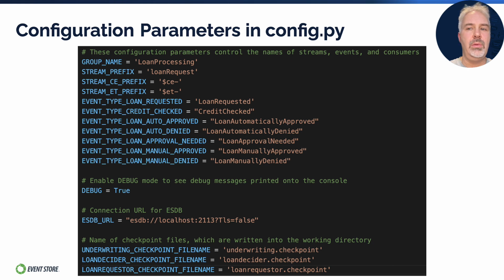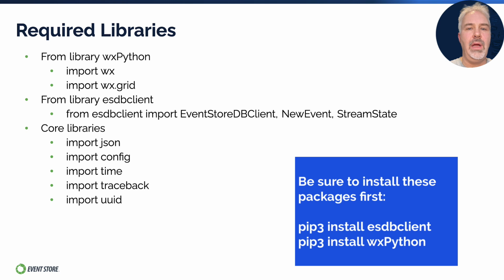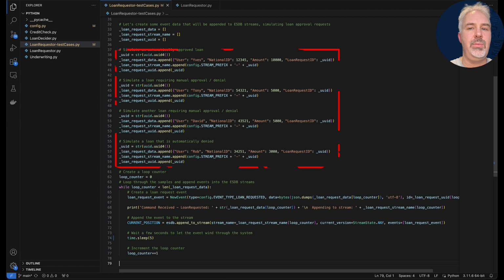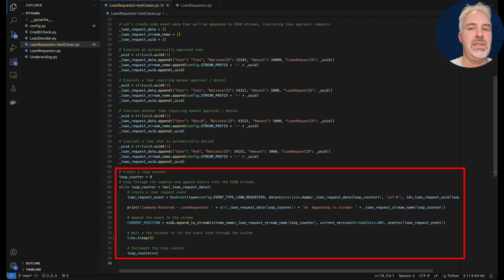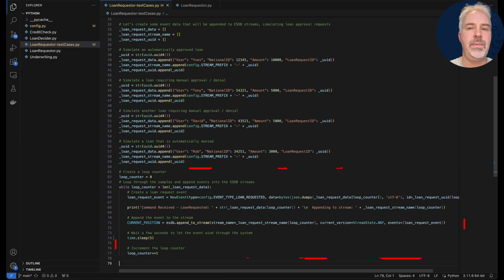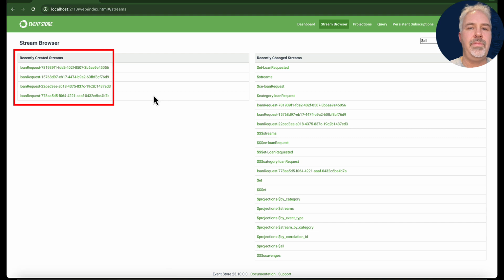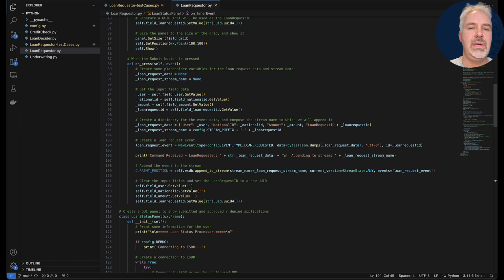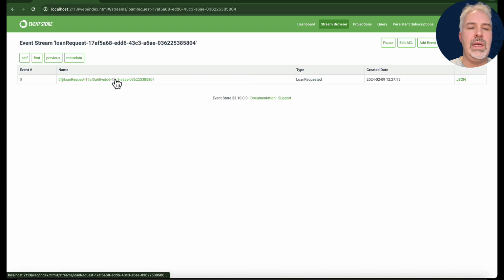EventStoreDB Series Part 2: Appending Events To Streams in EventStoreDB With Code Example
Tony Young, Event Store Solution Architect, opens up the sample “Loans Project” and provides an overview and demonstration of how to append events to streams within EventStoreDB.

If you have set up the Loans Project on a local (or cloud) instance of EventStoreDB, you can execute the same code as Tony to watch how the code initiates downstream reactions within the application workflow.  If you do plan on completing the hands on element of this demonstration, please ensure your instance of EventStoreDB is running before starting.

Watch our previous videos to learn about EventStoreDB in Python and how to set up the Loans Project: